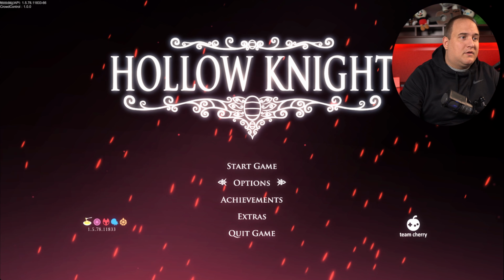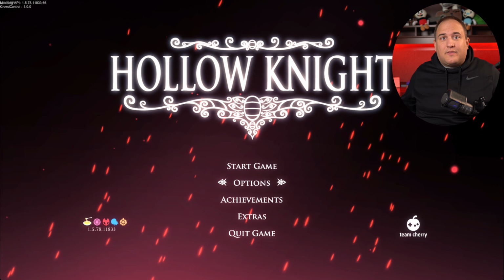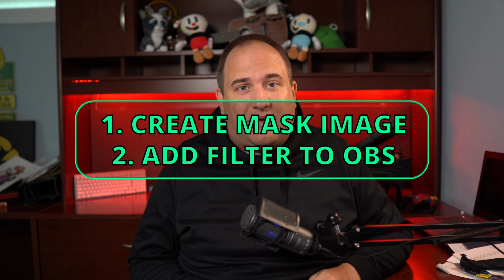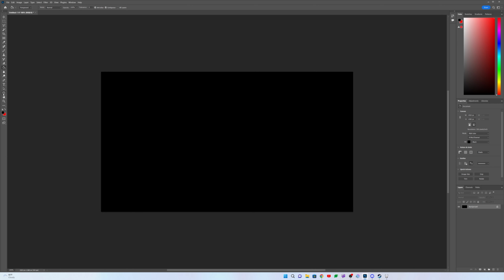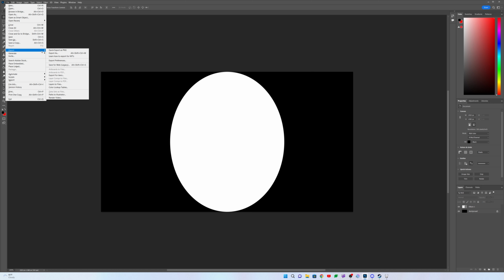How to get a circle webcam in OBS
How to get a circle webcam in OBS!  This guide will walk you through step by step instruction on how to EASILY create a circle webcam filter within OBS.  Using these steps, you'll be able to create ANY shape webcam for your live stream!